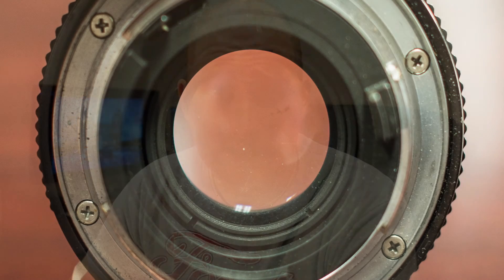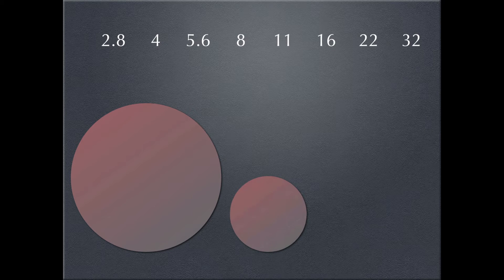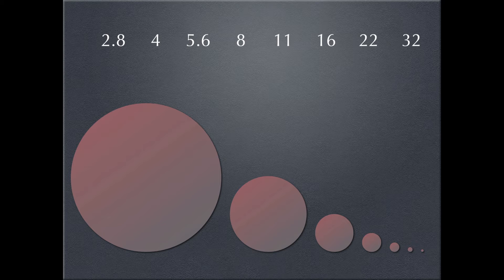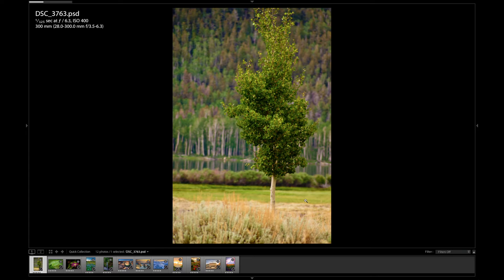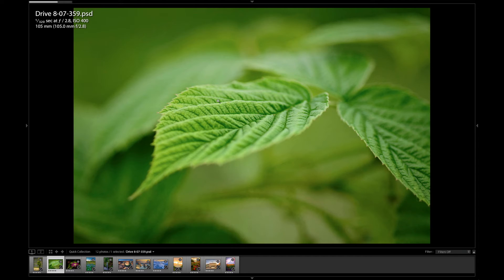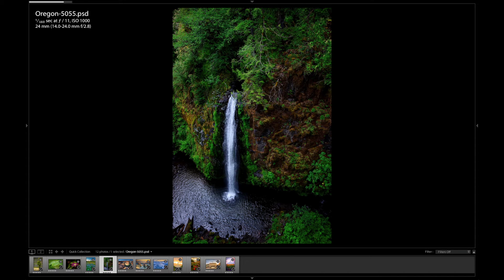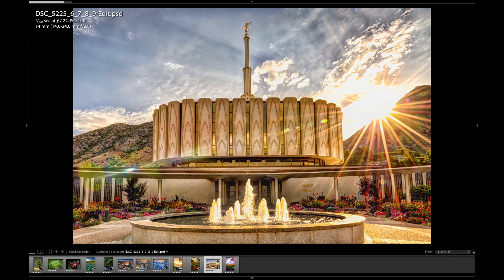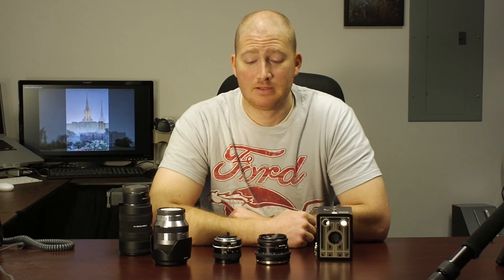Aperture Class - Basic Photography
What is Depth of field? What is Aperture? What do the two things have to do with each other? What is F-Stop? In Digital Photography, the aperture is one of, if not the, most important control. When you are making creative choices for your photogrpahy, you need to know what f-stop to use and how to see.